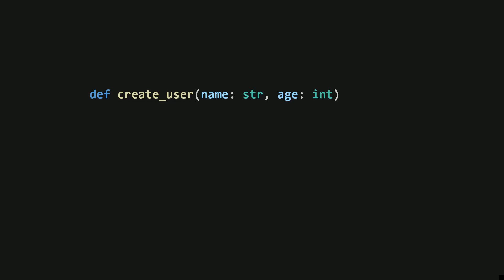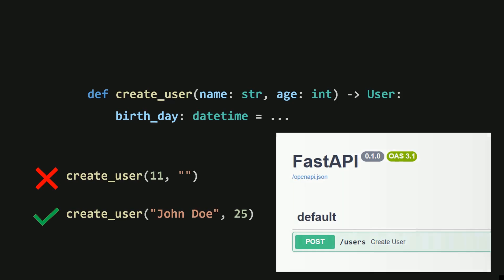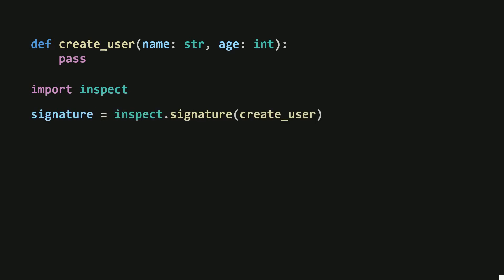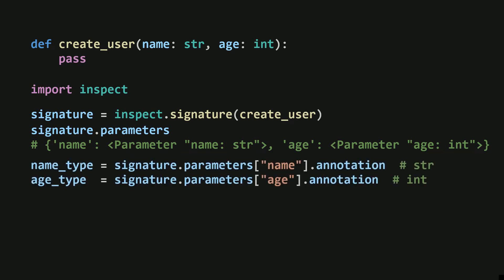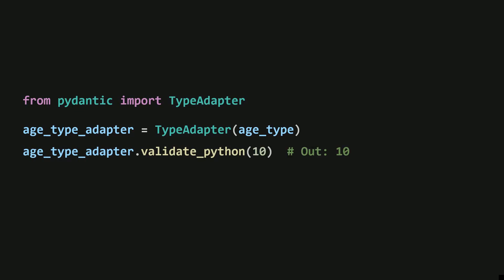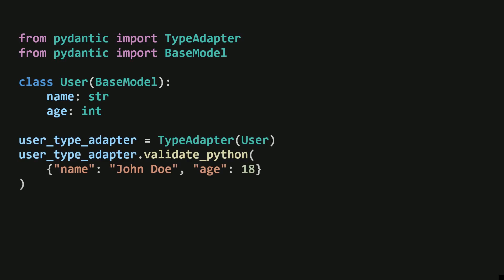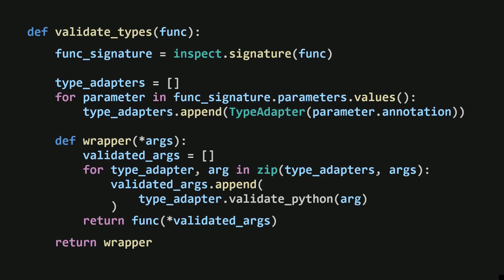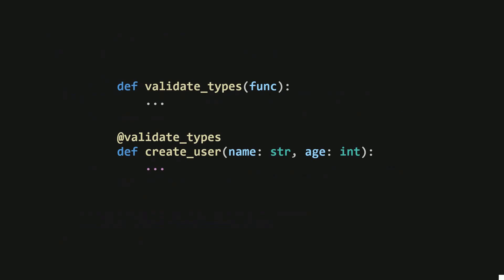How FastAPI Type Hint Validation is ACTUALLY Implemented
Learn how FastAPI uses Python type hints for automatic input validation and documentation generation! This video breaks down the magic behind FastAPI's efficient data handling, explaining how it leverages type hints and Pydantic. We'll cover:

Inspecting function signatures with the inspect module
Using Pydantic's TypeAdapter for validation
How FastAPI combines type hints and Pydantic for seamless validation
A practical code example demonstrating the core concepts
Whether you're a beginner or an experienced Python developer, this tutorial will help you understand the inner workings of FastAPI.